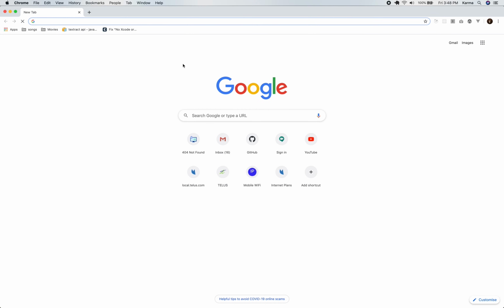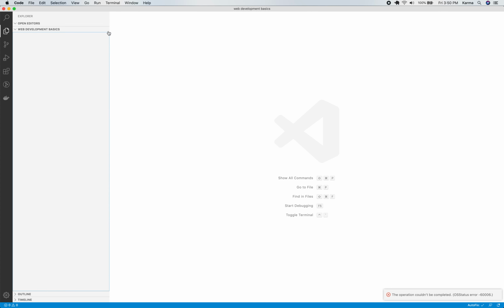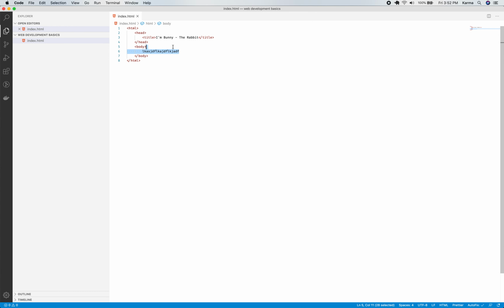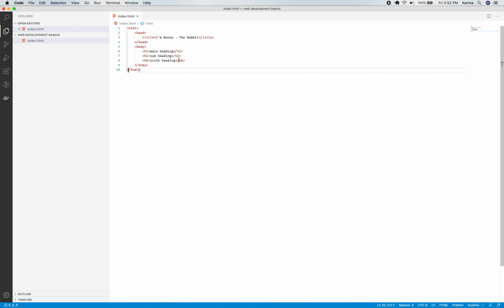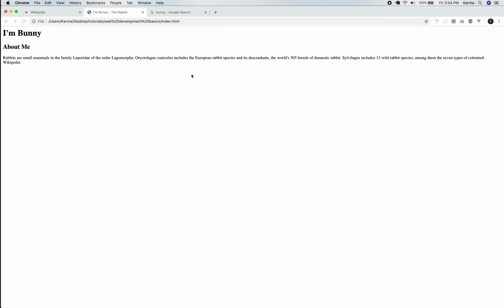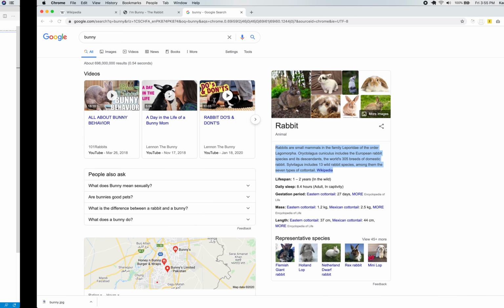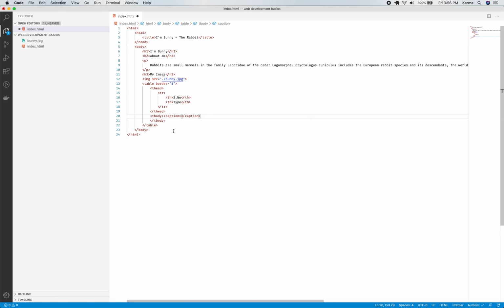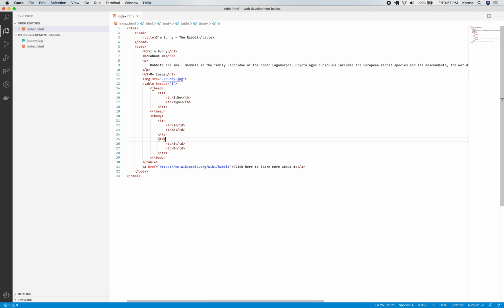Web Development Basics - HTML # 2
In this tutorial i've taught some of the basics of html & how to code in html. In the next tutorial i will teach about how to give style to your html site.